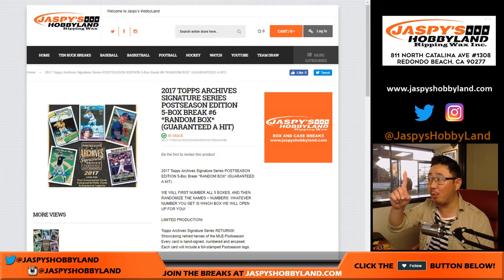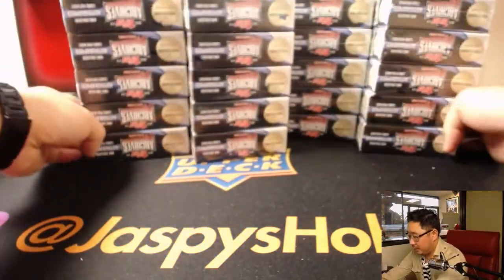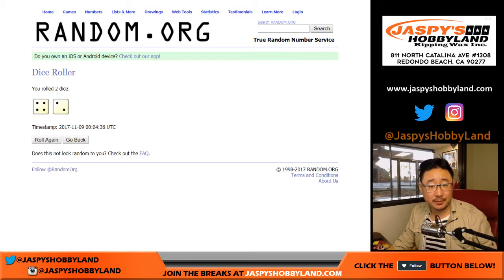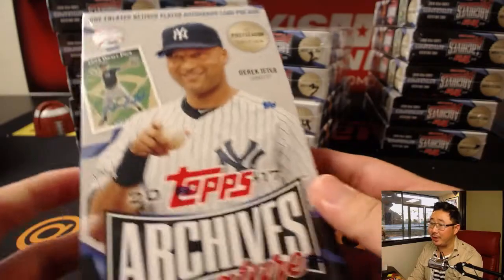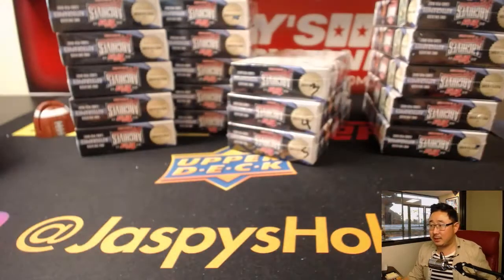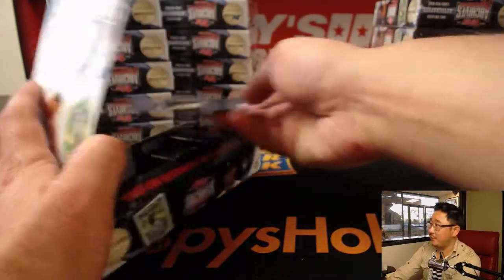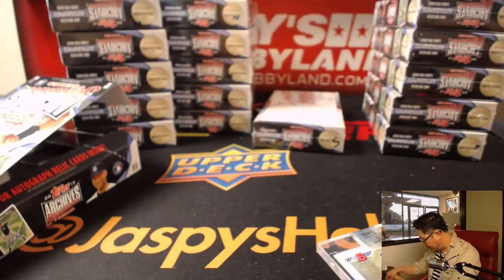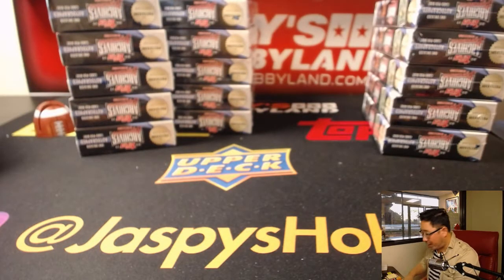We., 11/08/17 [5Box RANDOM HIT] #1 - 2017 Topps Archives Signatures Series POSTSEAON EDITION